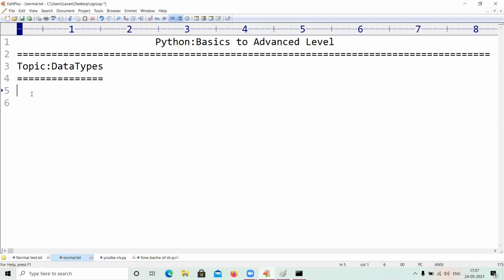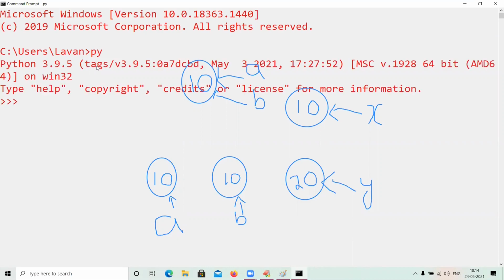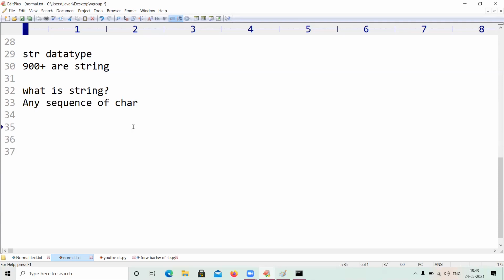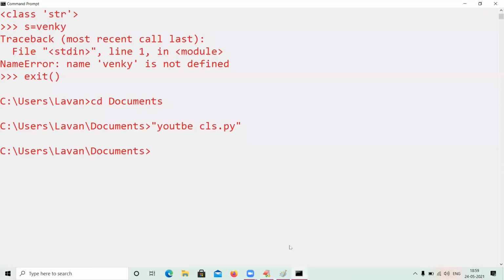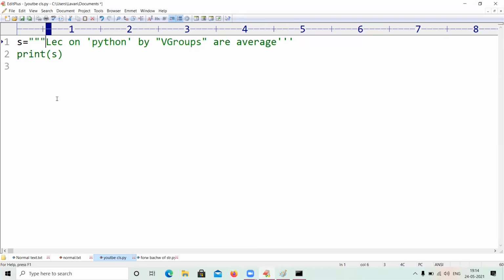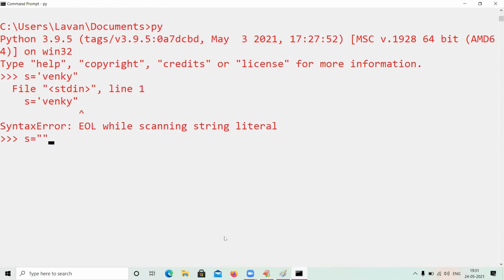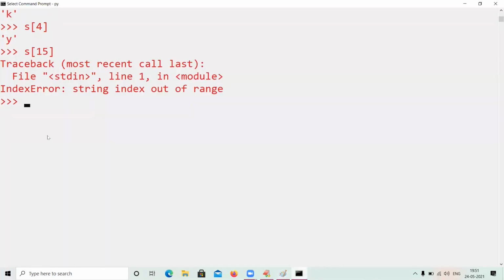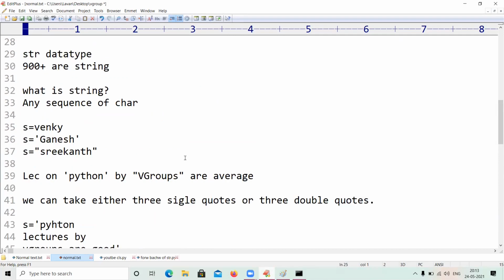Python Full Course | Str Data type | Python Basics